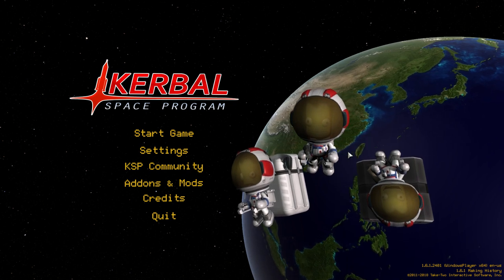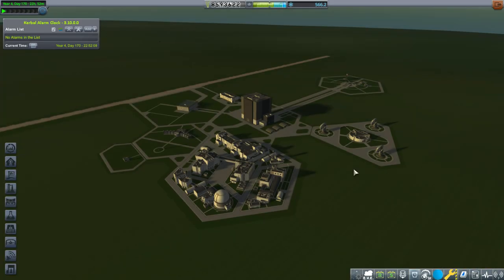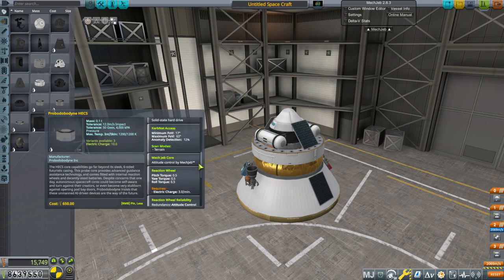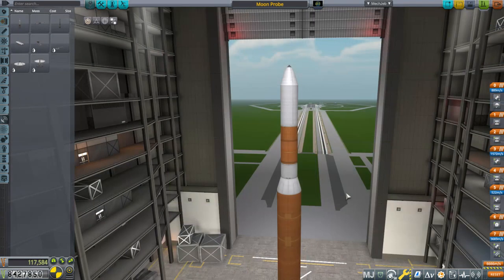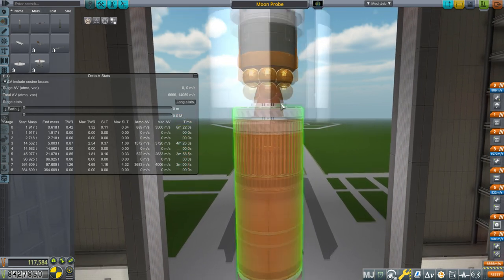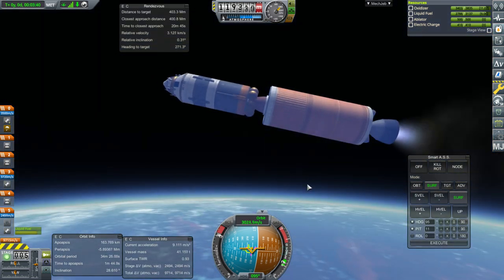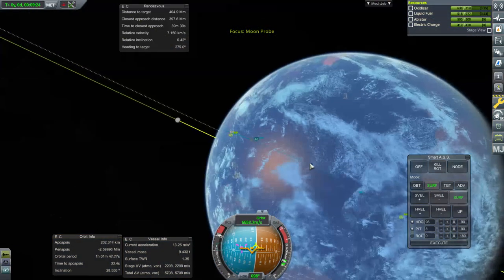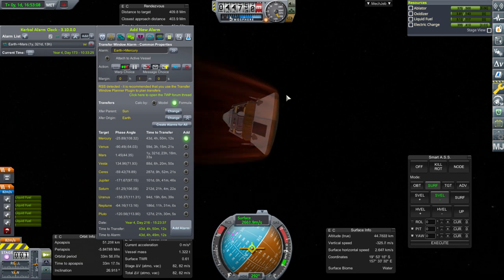Kerbal Space Program 1.6 with Kerbalism 27 - Real Solar System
I add Real Solar System and RSS Visual Enhancements, and let's see how different things are . . .